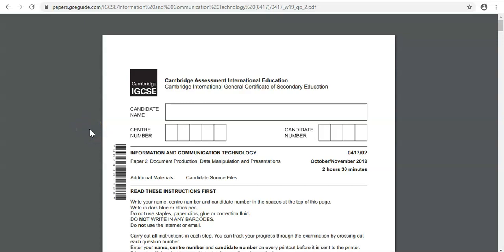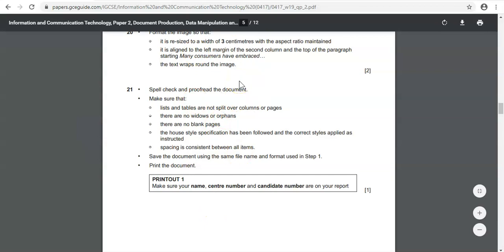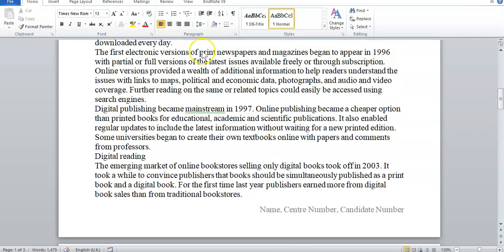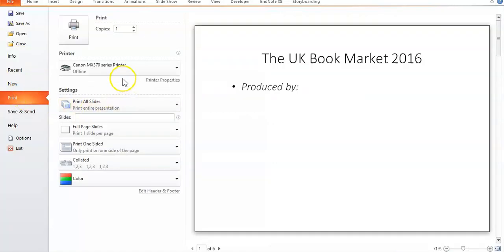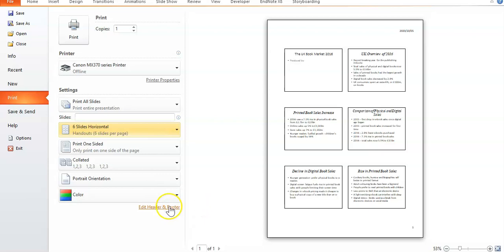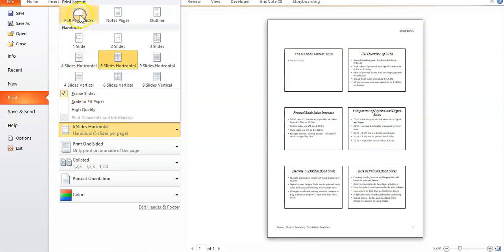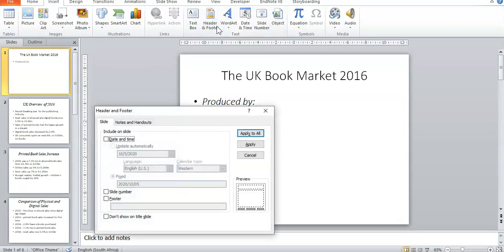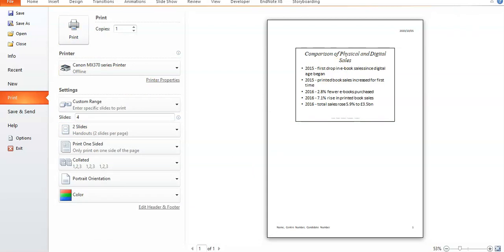Example of Printing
Just an example of printing in an exam.